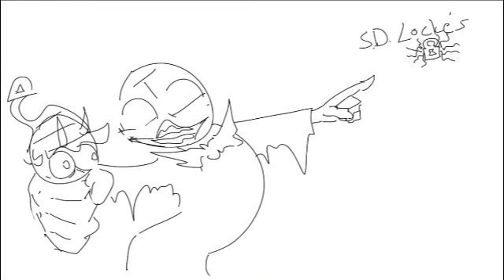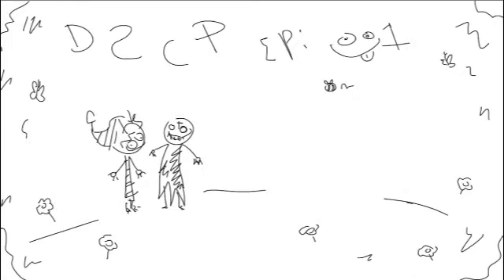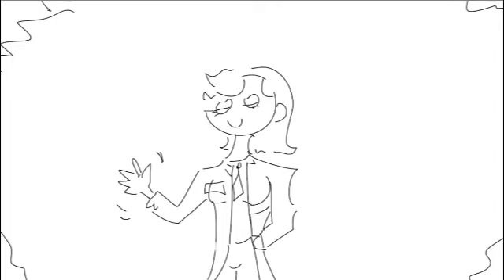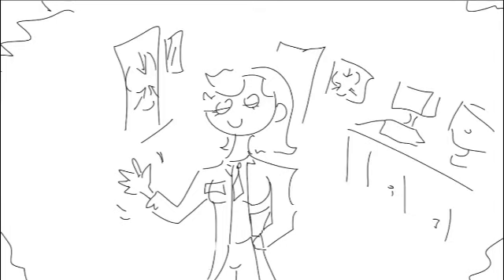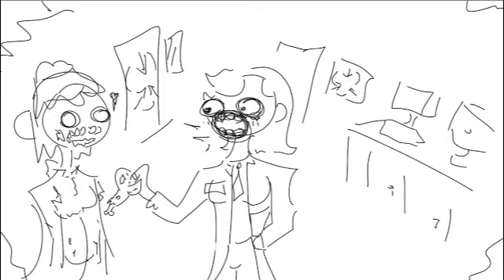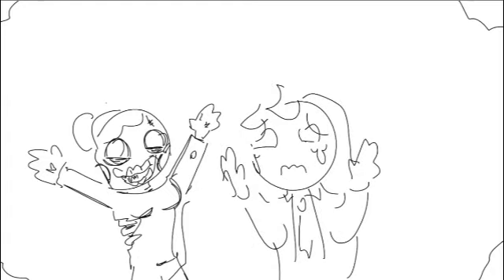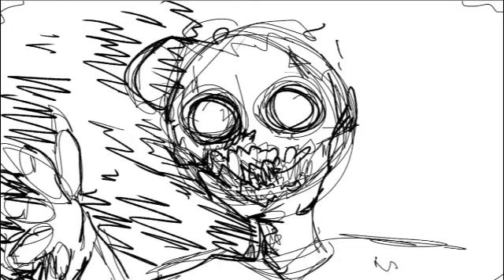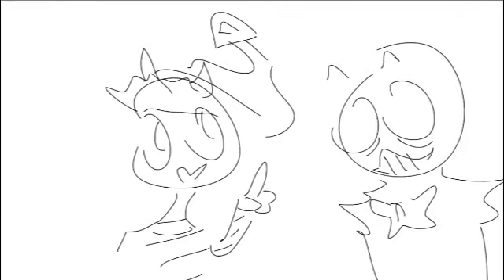Short Skips: When Day Breaks by S. D. Locke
To tide you guys over during our brief hiatus, here's another fun animatic from the tremendously talented Hamiltoe!

Articles This Week:

("When Day Breaks") - S. D. Locke

Thank you to Hamiltoe!